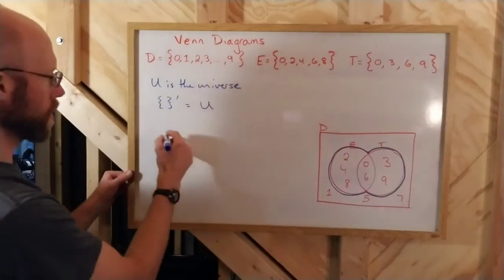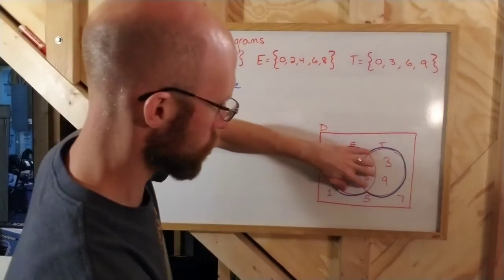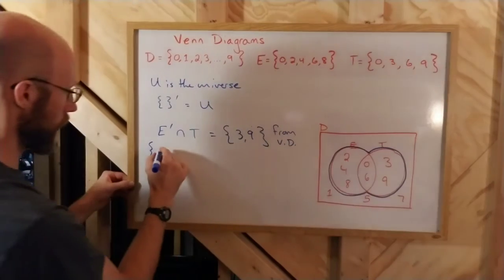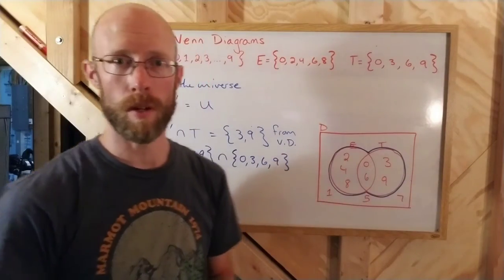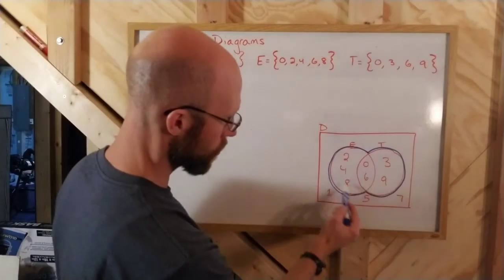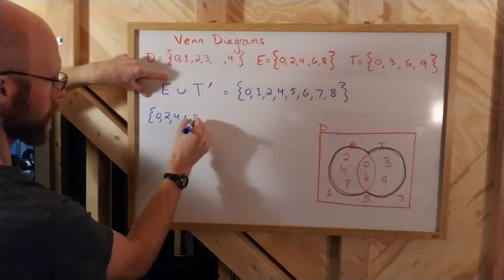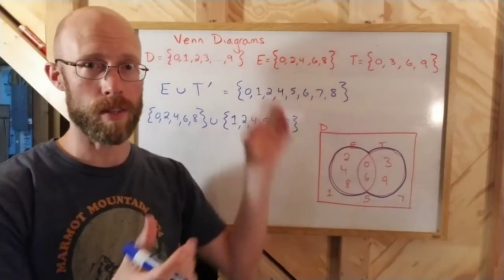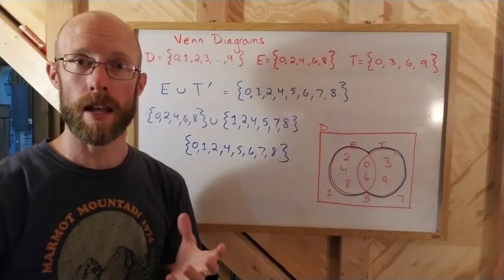Venn Diagrams Part 5